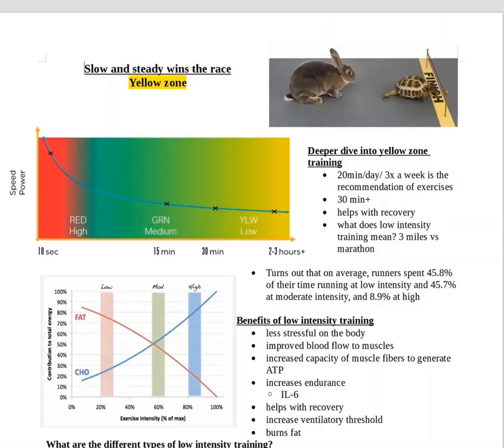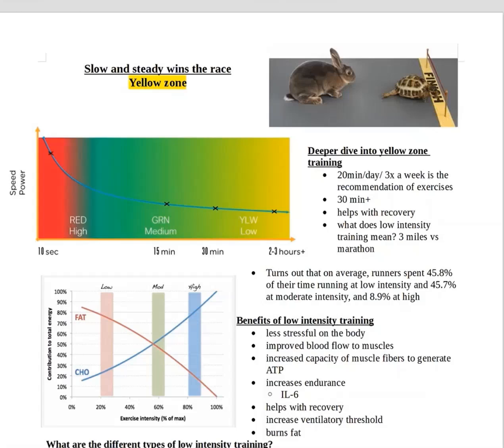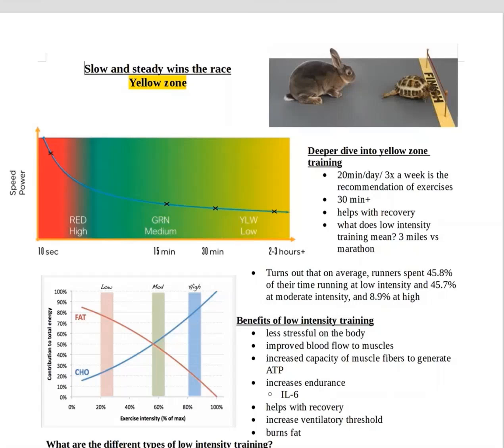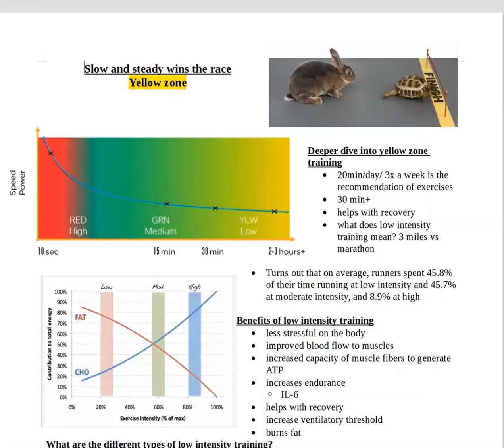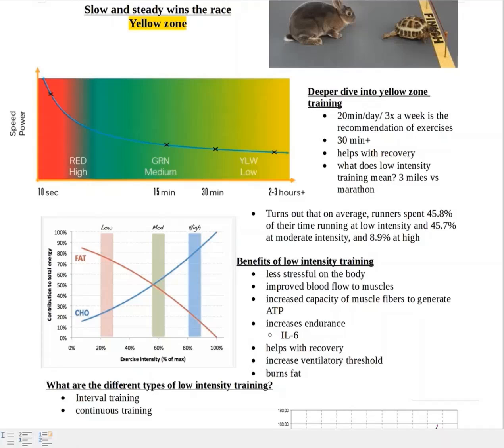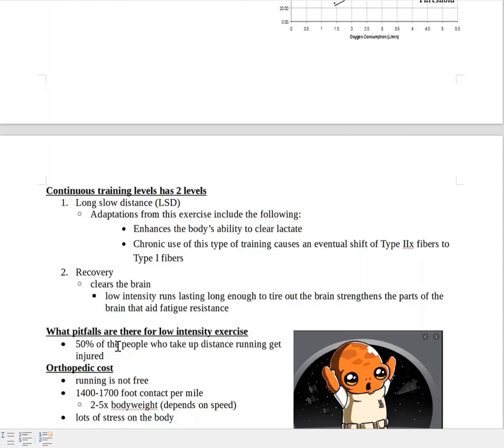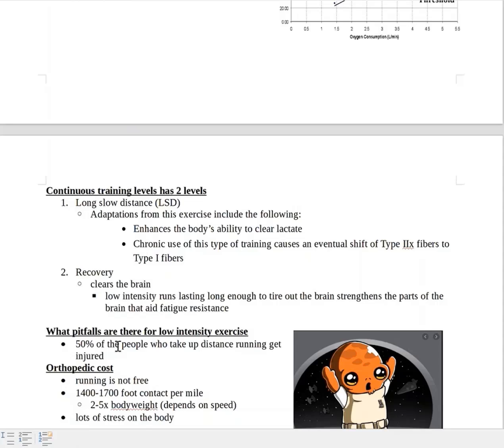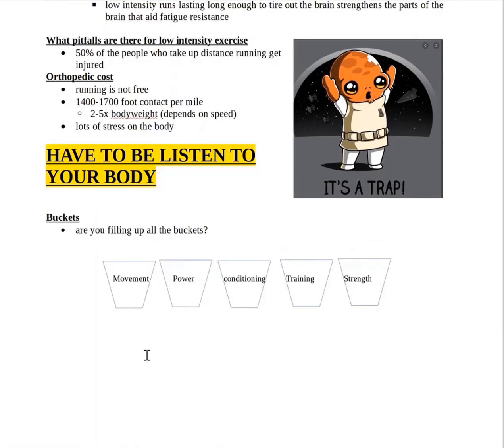EXOS ESD yellow zone training - LOW INTENSITY TRAINING